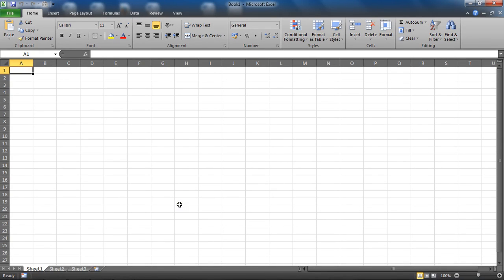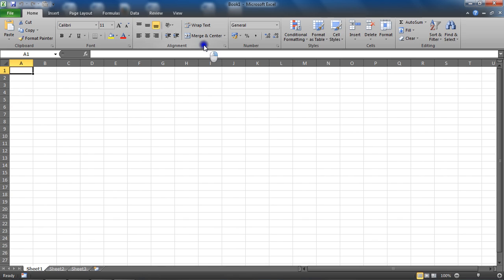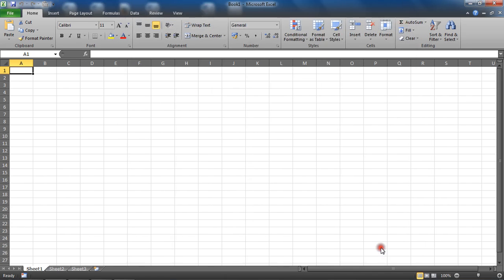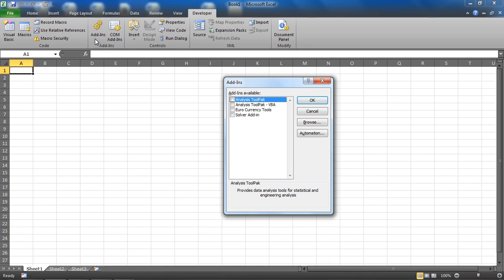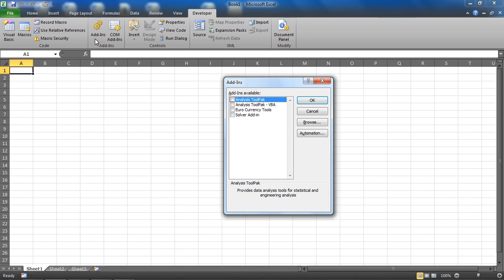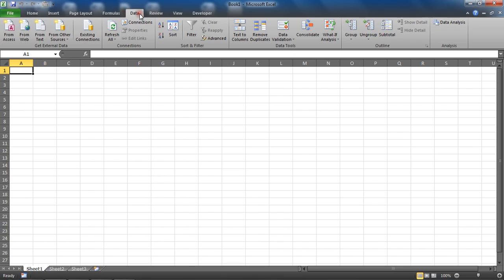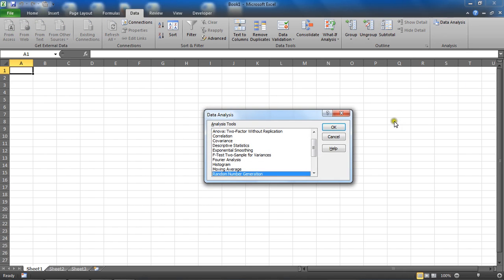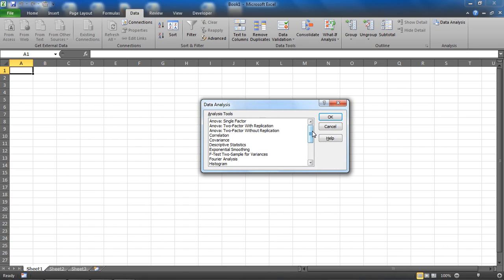Install the Analysis Toolpak in Excel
Install the analysis toolpak in Excel to get access to some awesome analysis tools. The analysis toolpak contains a bundle of statistical analysis tools. It needs installing before you can first use it however.